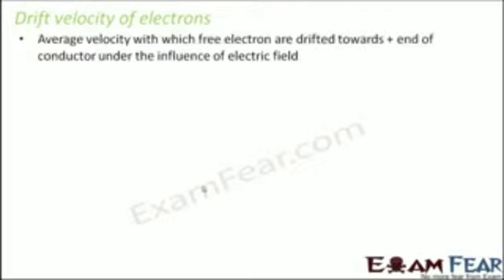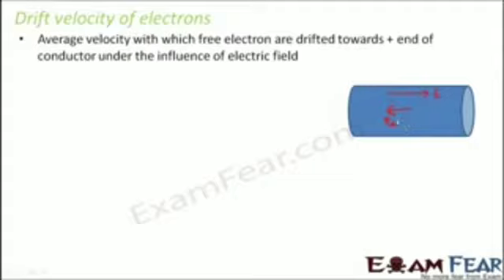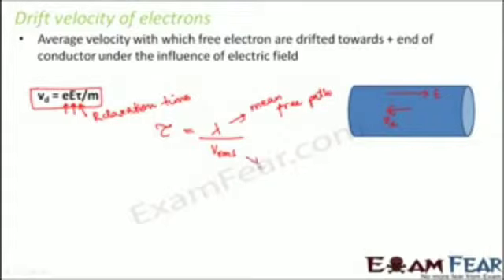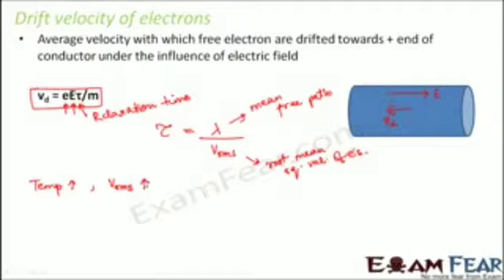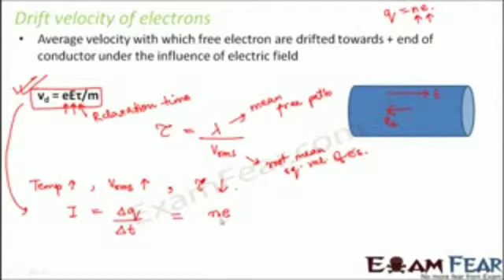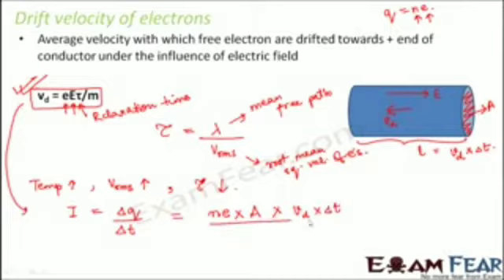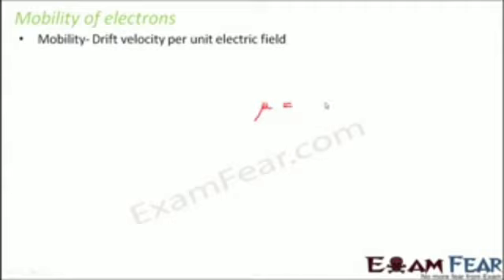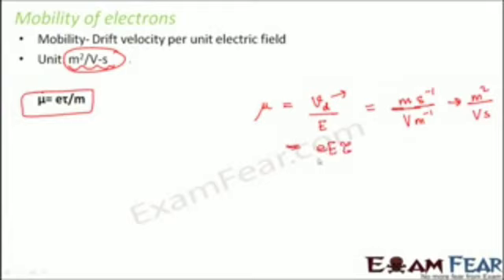Physics Current Electricity Class 02